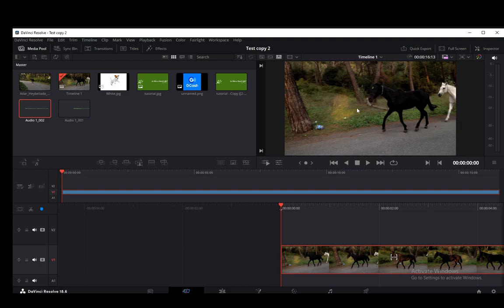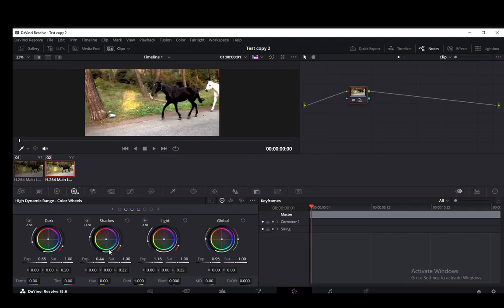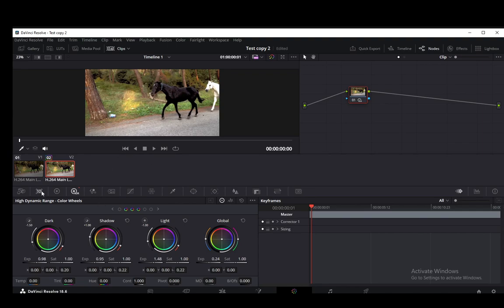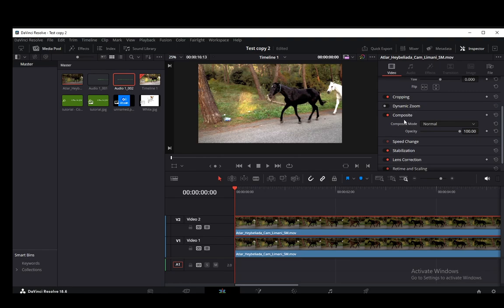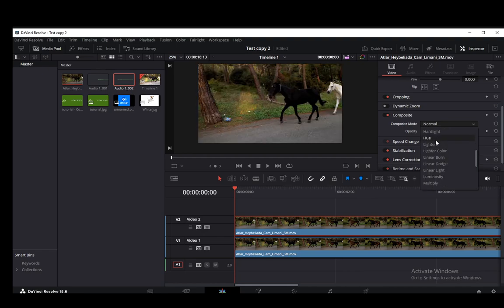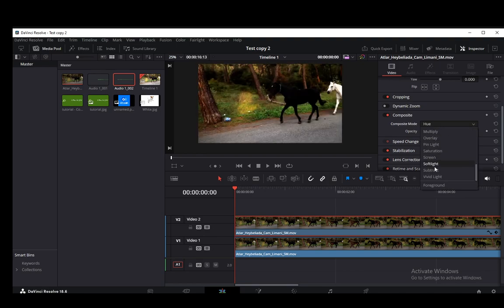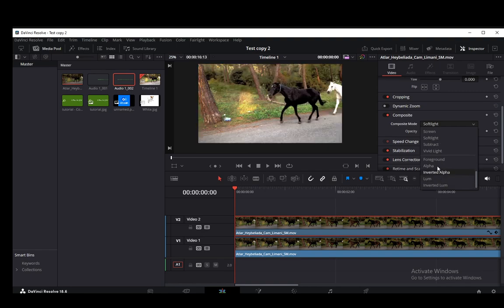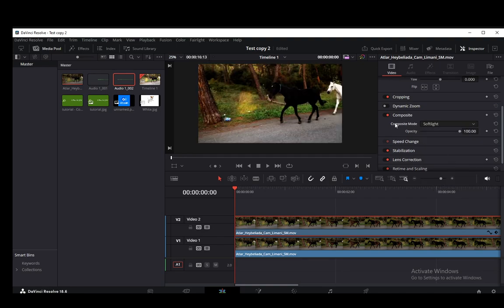How To Fix Overexposed Video In Davinci Resolve Tutorial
Today we talk about fix overexposed video in davinci resolve,how to fix overexposed video in davinci resolve,how to fix overexposed video in davinci resolve 18,how to use davinci resolve